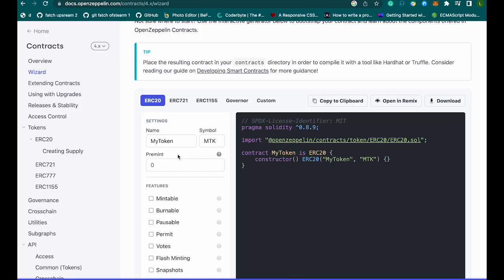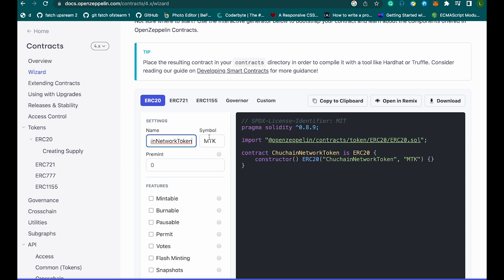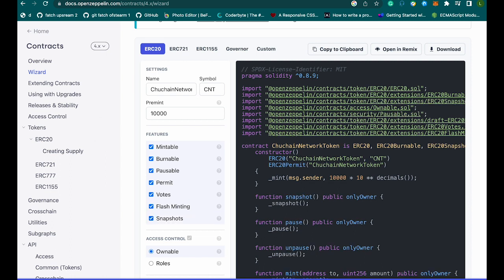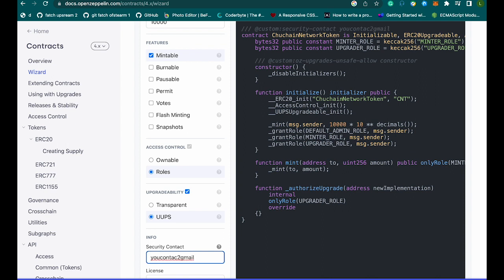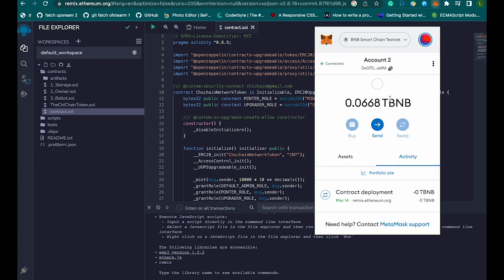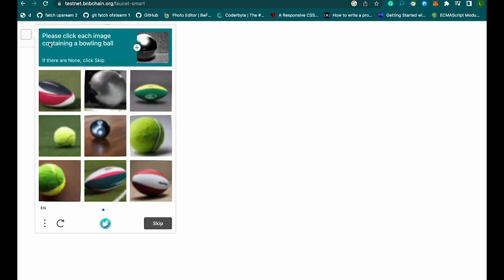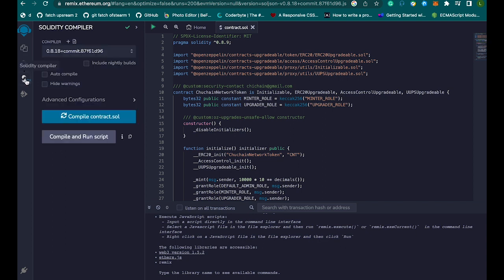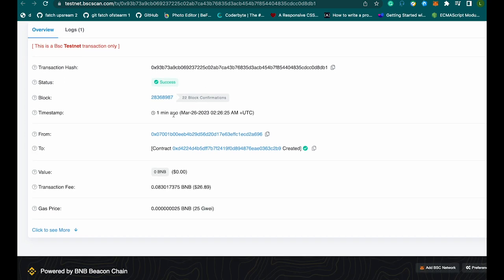How To Create Smart Contract and Deploy It on The BNB Smart Chain Testnet The Easy Way.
Hello guys, here is how you can create an ERC20 smart token contract and deployed it on the BNB Smart Chain testnet. I used OpenZeppelin wizard to create the contract and remix the online IDE to deploy. This video made it a very seamless process, try it too and comment on what you think about the process.